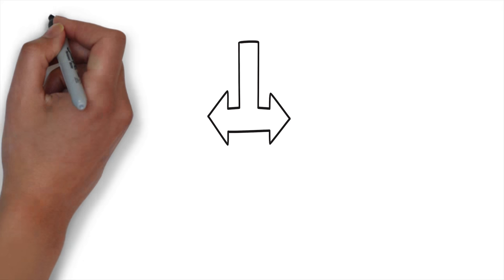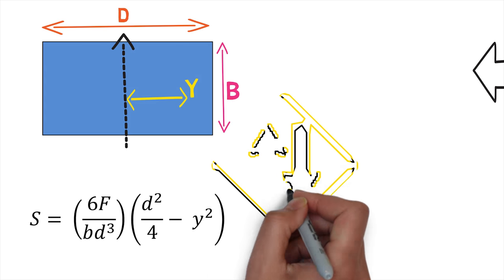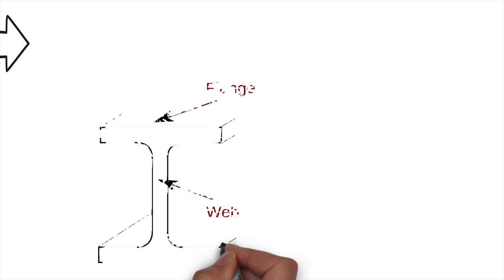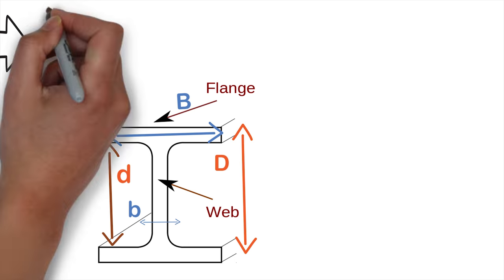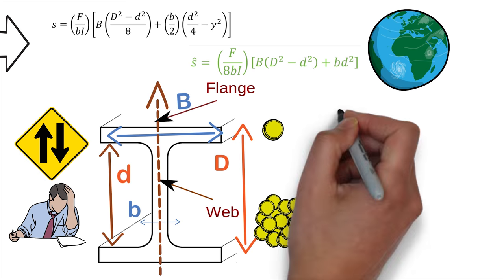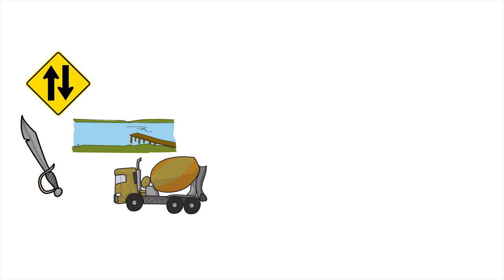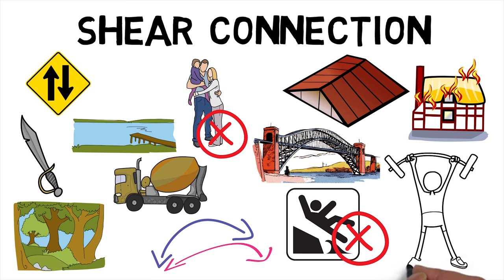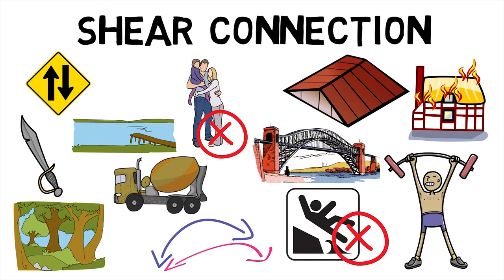How is shear stress distributed?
Welcome back MechanicalEI, did you know that Shear Stress distribution of a certain structure helps us determine the places to reinforce it at certain places so as to offer more resistance to shear? This makes us wonder, how is shear stress distributed? Before we jump in check out the previous part of this series to learn about what Direct and Bending Stresses are? Now, consider two basic cross sections for studying distribution of shear stress. The first is a rectangular cross section of length d and breadth b. For any distance y from the neutral axis, the shear stress is given by the following equation. The term F in the equation stands for the shear force. The equation shows that there is a parabolic variation of Shear Stress with y. The maximum Shear Force occurs at the Neutral Axis and is given by s equals 3 times the force upon twice the area. The second is an I-section. Which is made up of two parts. Two flanges and a web. With capital b and small b denoting the breadth of flange and web respectively. Capital D and small d denote the length of total section and that of the web respectively. The equation of shear stress is given as. So, the maximum shear stress at the neutral axis is given as. Showing that the Shear Stress in the flanges varies from a maximum at the top web to zero at the outer tips. In Practice, however it will be found that most of the Shearing Force (About 95%) is carried by the Web and the Shear Force in the flanges is negligible. The shear flow between steel beam and reinforced concrete deck slab is a natural requirement for composite action. If there were no connection, a beam and slab would bend as two different layers causing the whole structure to weaken and eventually fail. The presence of a shear connection prevents the slip between the two components and achieves a much stiffer and stronger beam. Hence, We saw how shear stress is distributed first on a rectangular cross section and then on an I section and finally found out what shear connectors are?
In the next episode of MechanicalEI find out what torsion is?